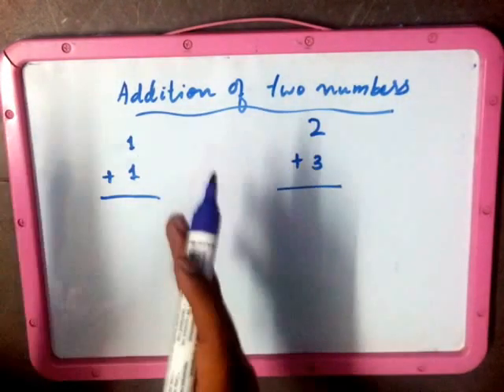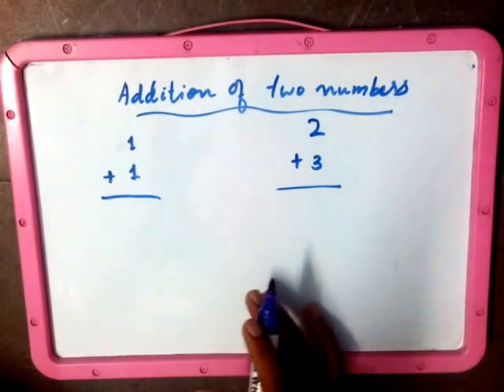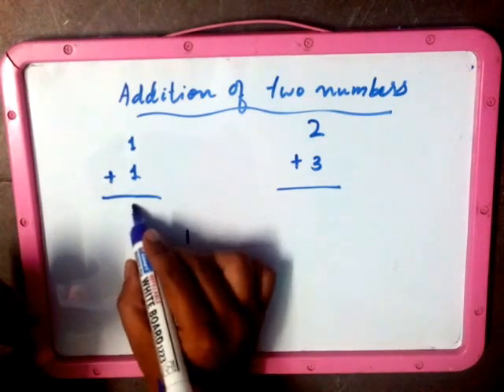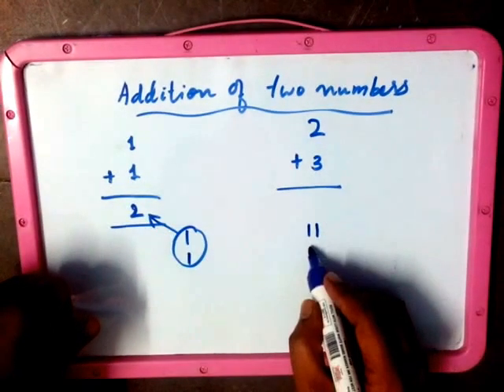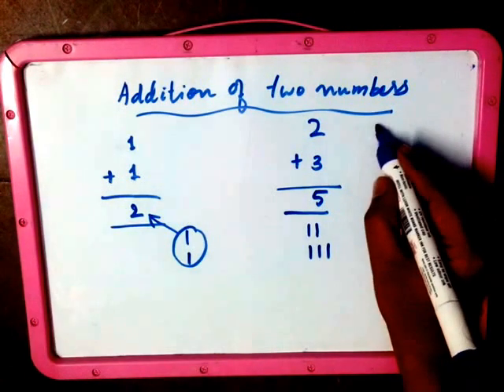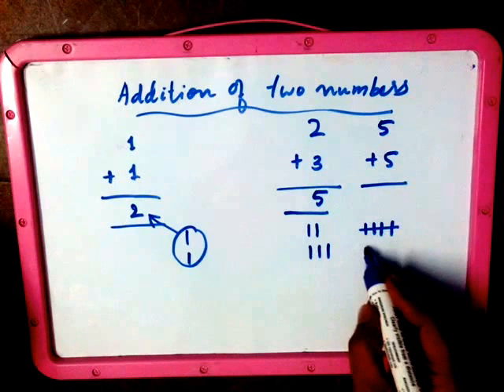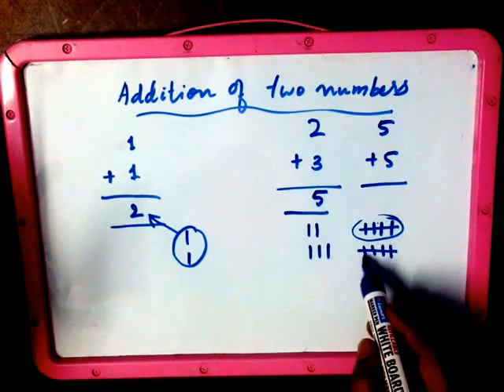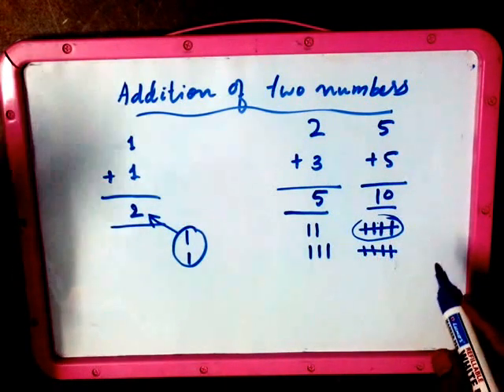How to add two numbers using traditional method